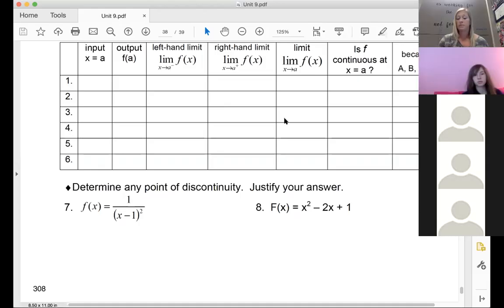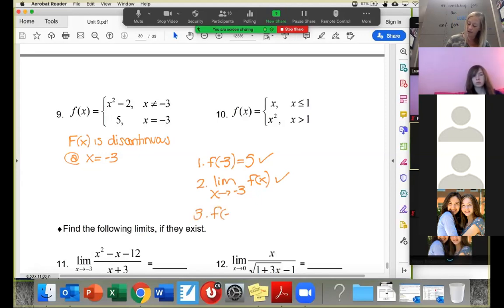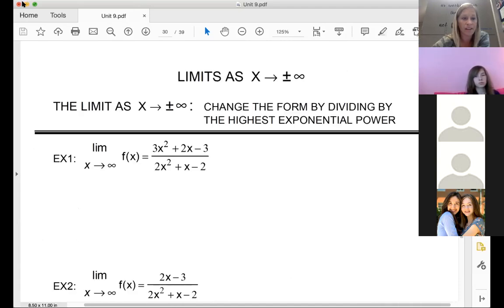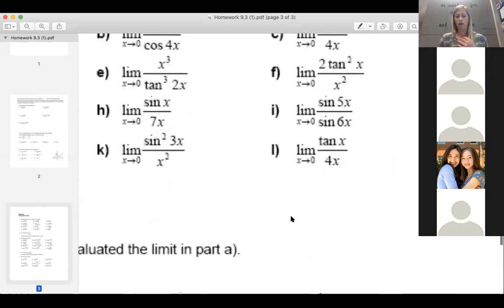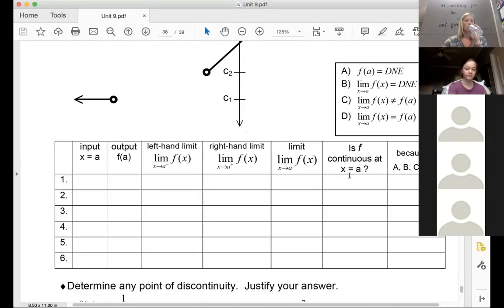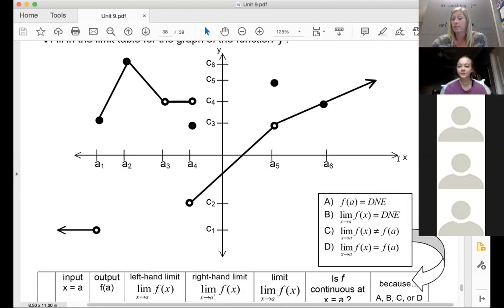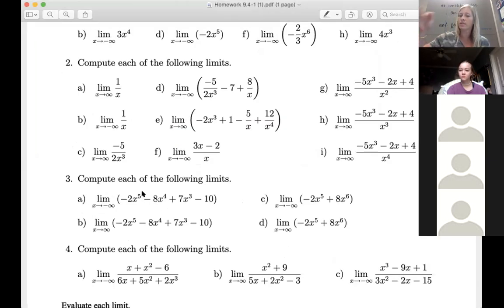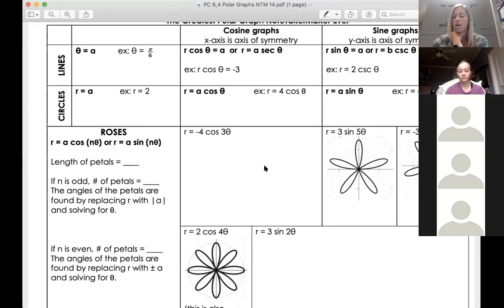Live Review Session